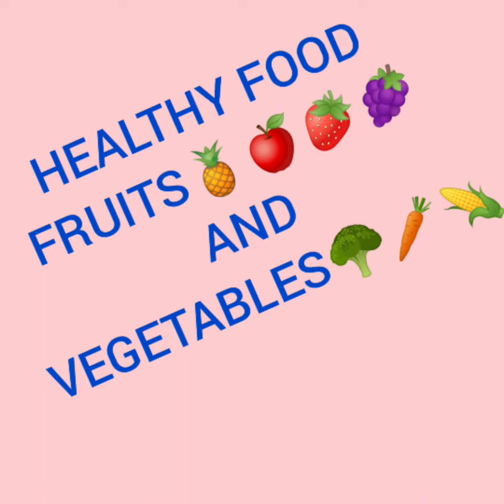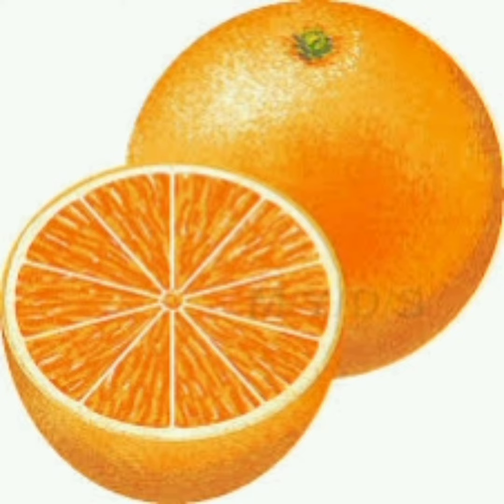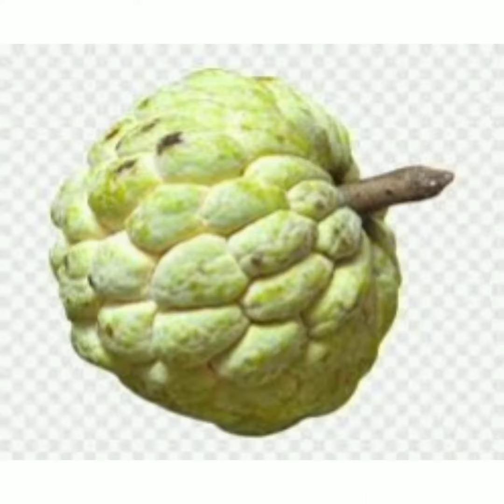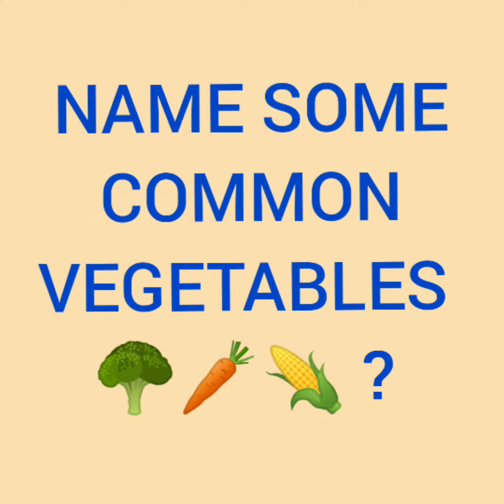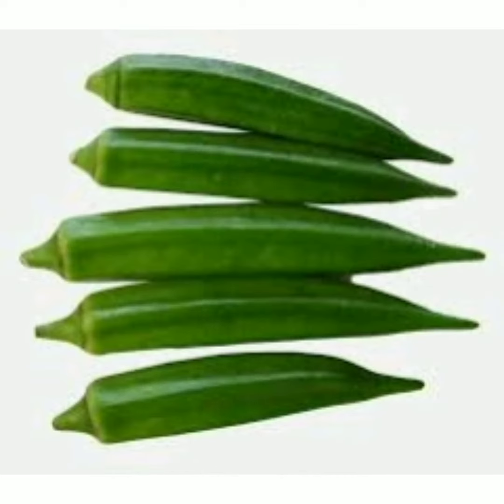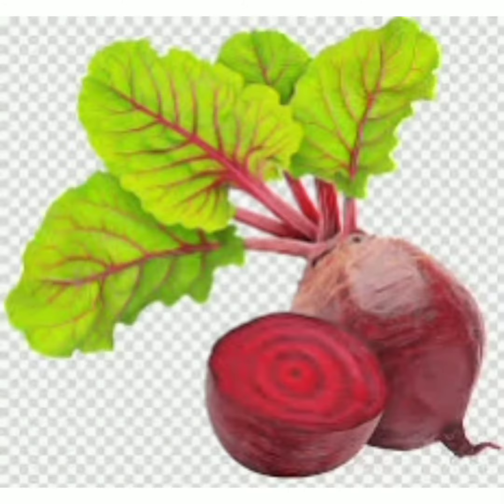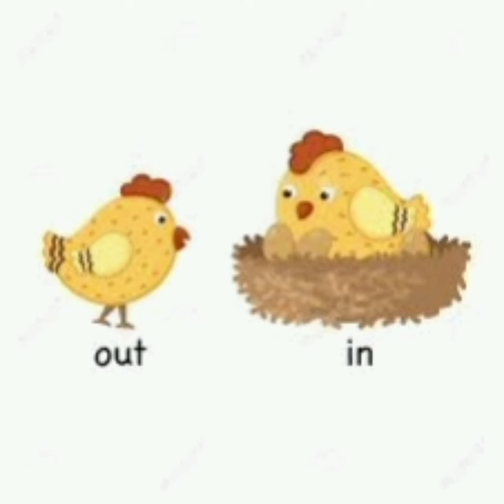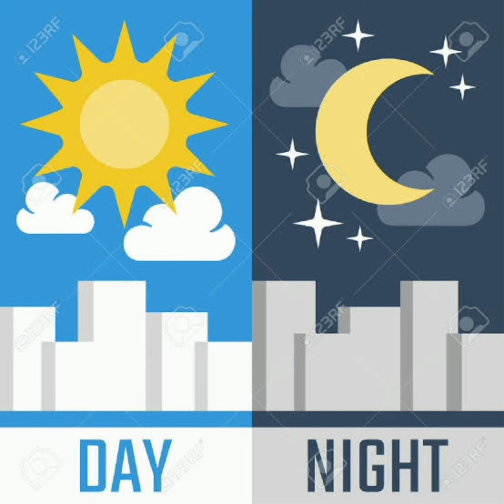GK - SR.KG REVISION Healthy Food:- Fruits and vegetables AND opposites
images taken from Google